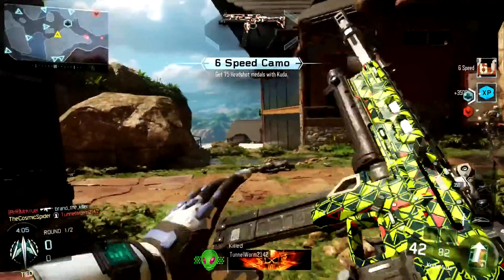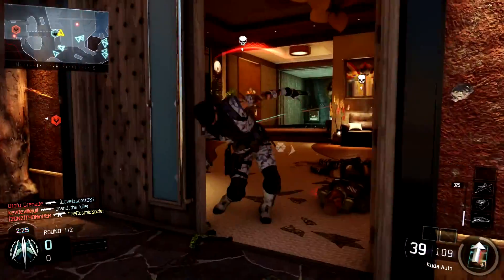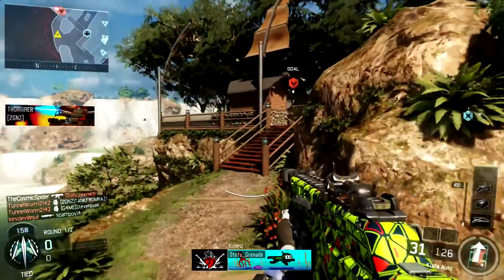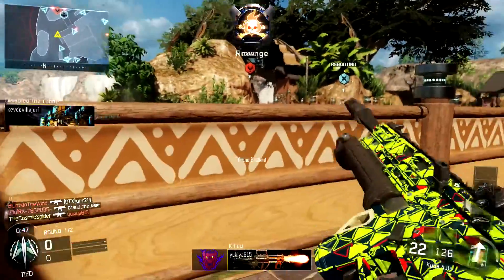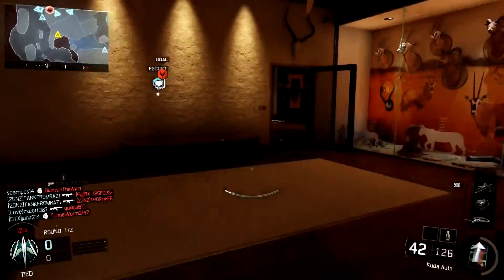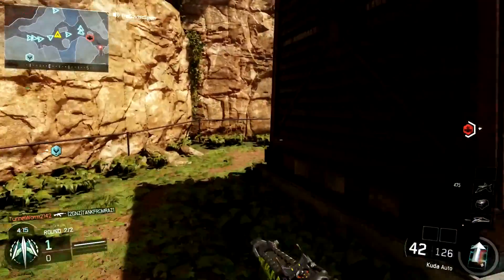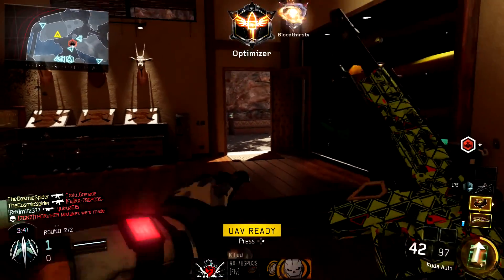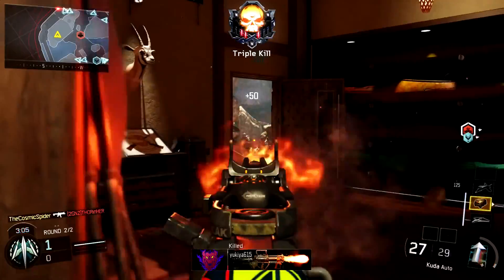BLACK OPS 3 - SAFEGUARD OWNAGE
Welcome to my highly anticipated Black Ops 3 Gameplay! Safeguard is a new gamemode in black ops 3 and I want to let you know how to dominate in it.

Broadcasting from Earth, TheCosmicSpider aims to bring you entertaining videos of all the latest and greatest video games. We will explore a large variety of genres to including but not limited to; FPS, RPG, Indie, Adventure, Story Rich, and Puzzle.